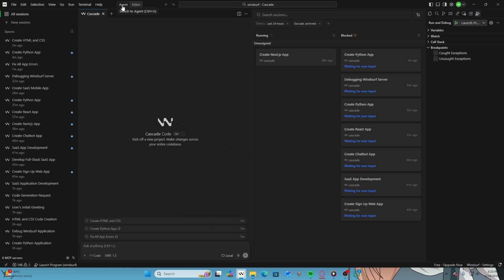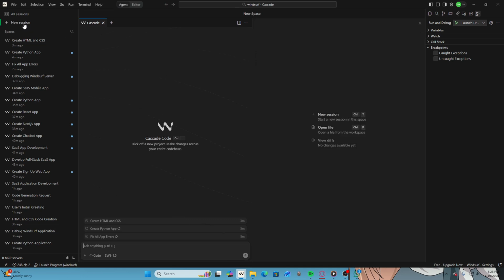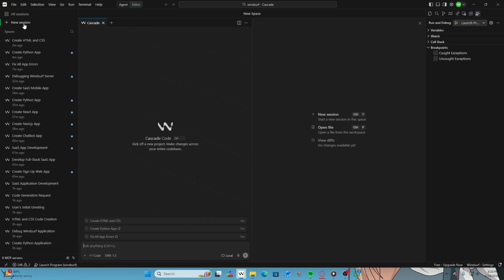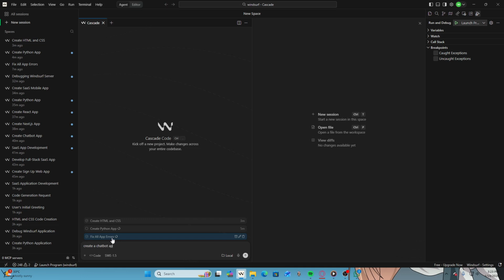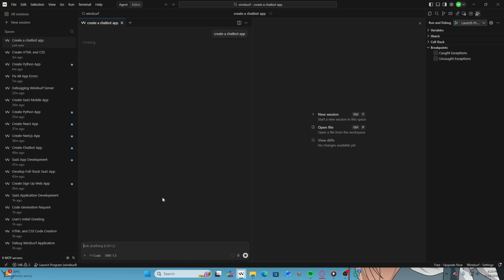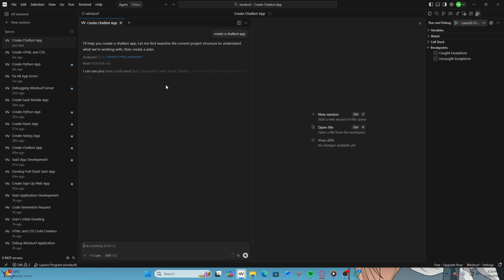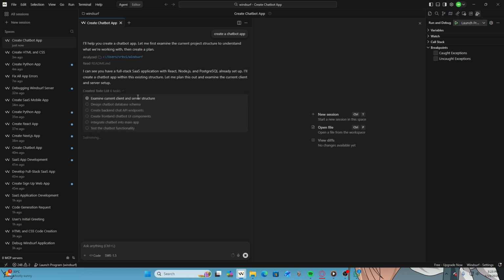2026 How to Run Code in Windsurf[FULL GUIDE]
In today's Video we cover,How to Run Code in Windsurf.